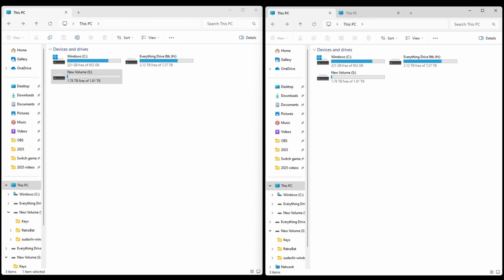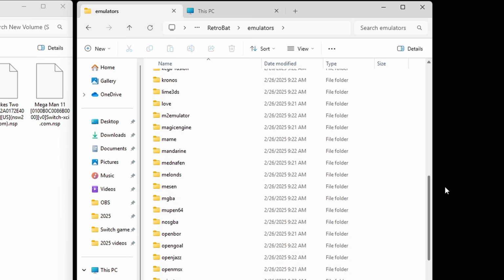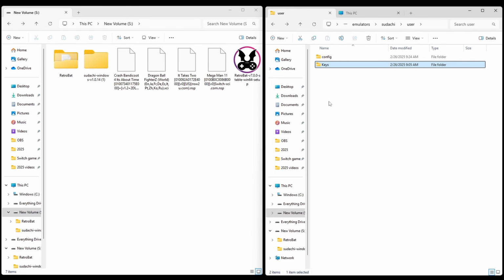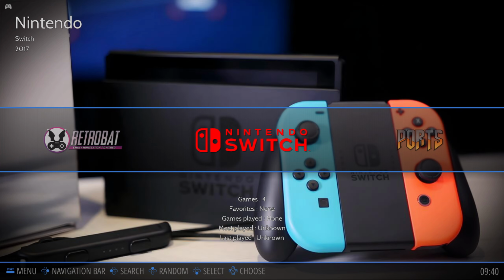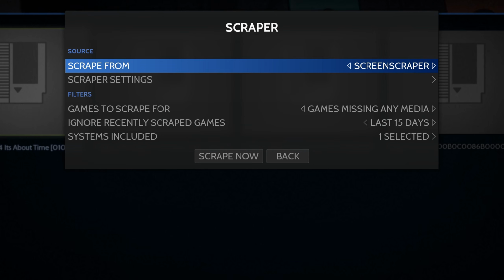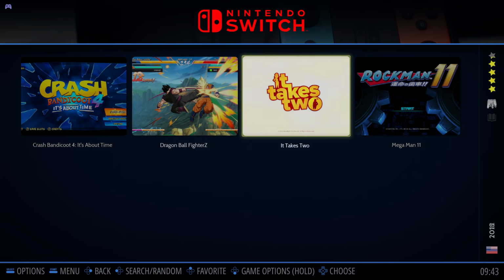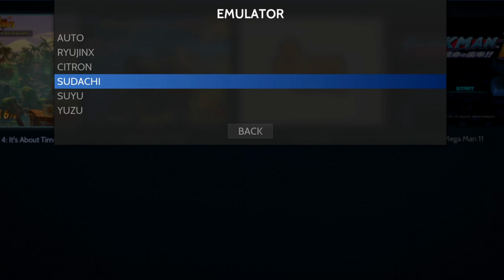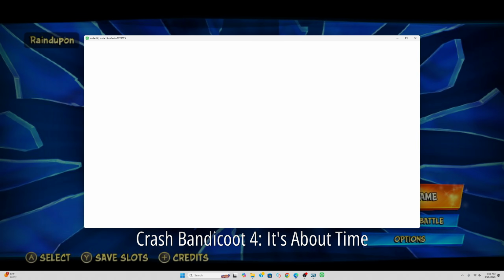How To Add Sudachi/Citron Switch Emulators to Retrobat